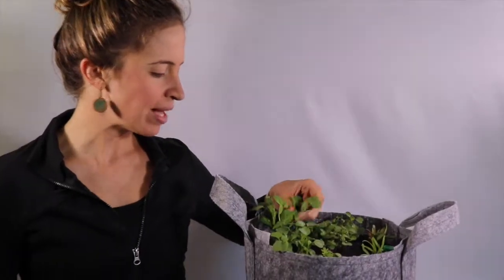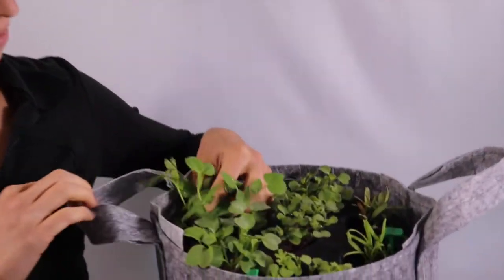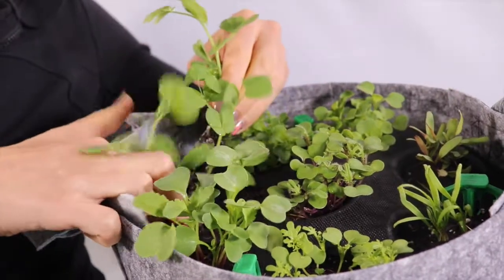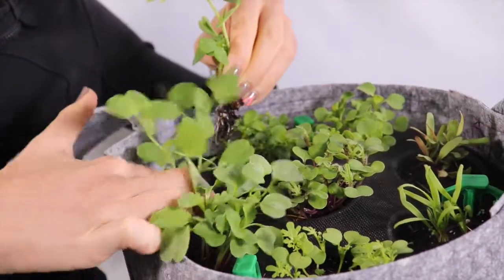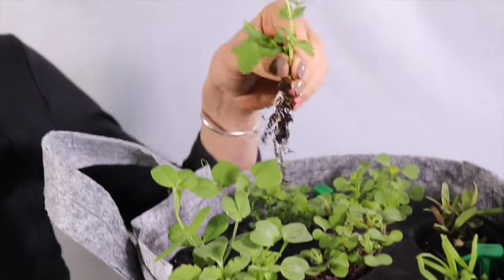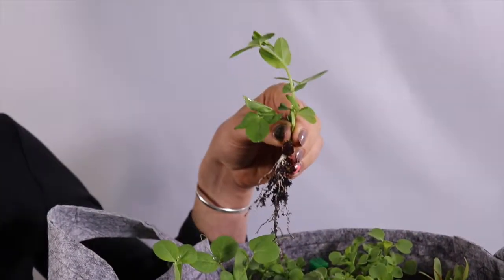How to Thin Dwarf Pea Shoots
Thin dwarf pea shoots to 2 plants so they have enough room to grow and produce many harvests.